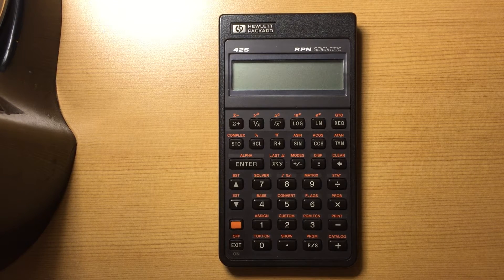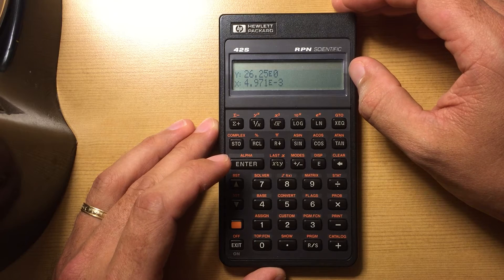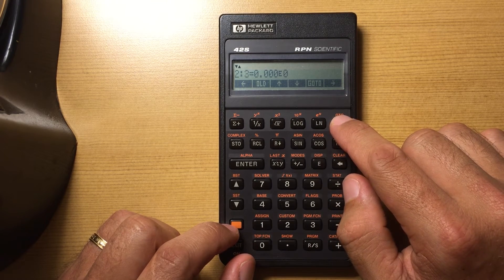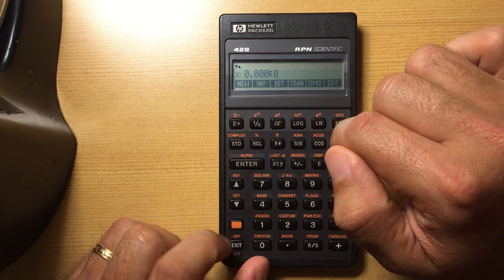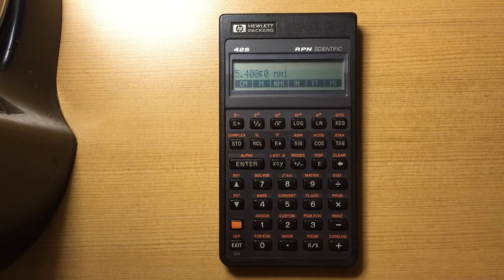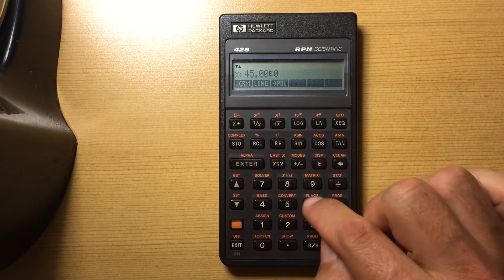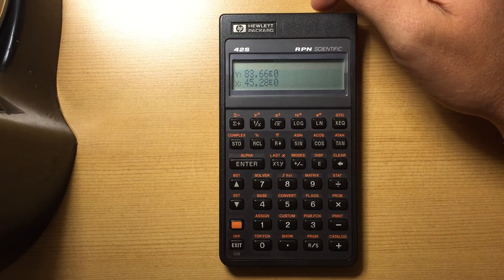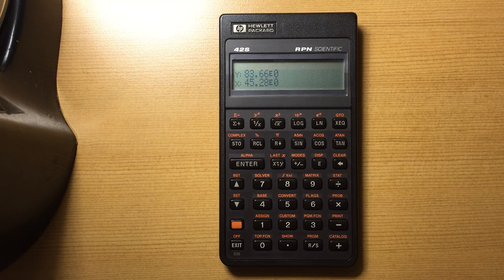HP 42s Review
I wanted to put down a few thoughts as to what I was looking for in a calculator and why I like this one.

It's not a perfect calculator, I think more lines on the screen, alpha entry could be better, and equation entry is a bit convoluted but overall it's a fantastic calculator.

This review is a bit rambling and certainly could be better. It basically covers my thoughts as to what I think an engineer should be looking for in a calculator (now that computers do most of their functionality). I still think a good scientific (or graphical calculator with the right keyboard layout) still fills an excellent niche though.